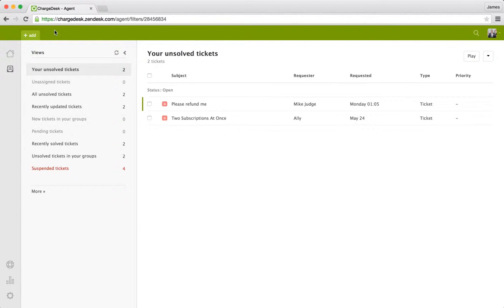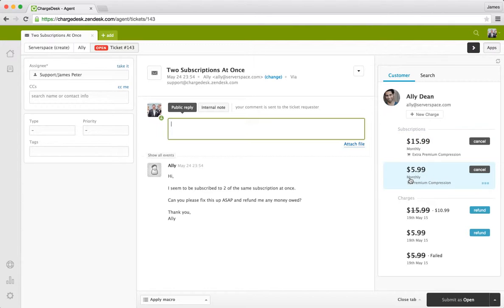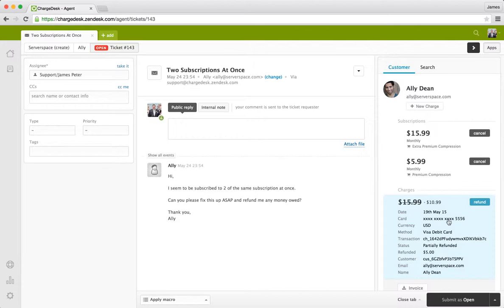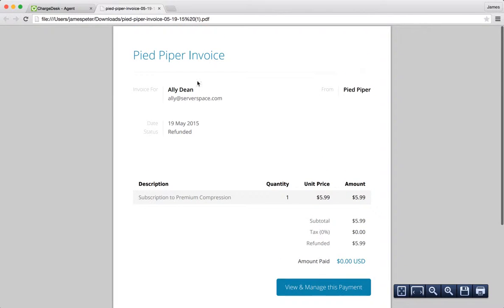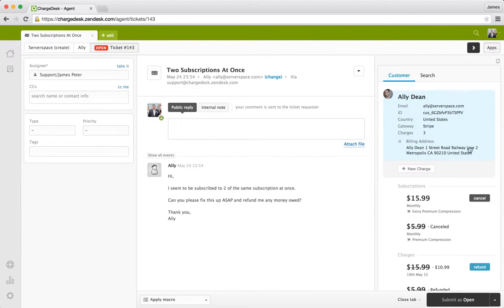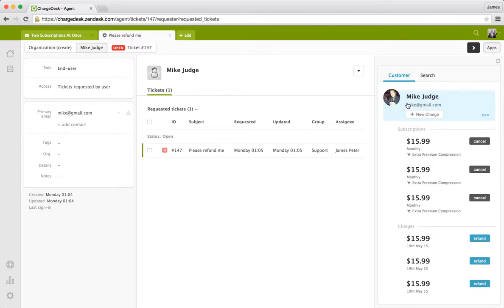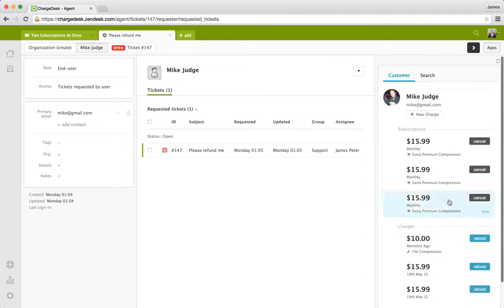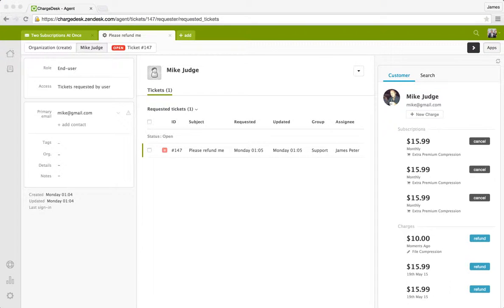ChargeDesk for Zendesk Introduction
This short walkthrough provides an introduction to how ChargeDesk integrates your Stripe, PayPal, Braintree or WePay charges inside Zendesk.